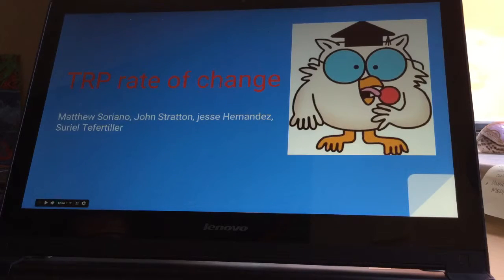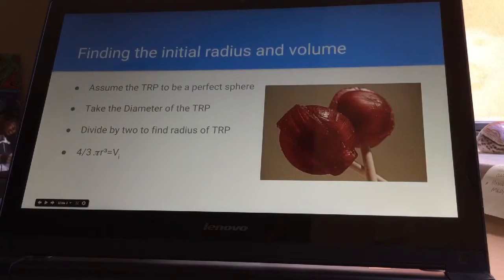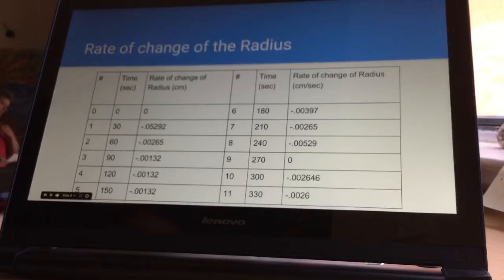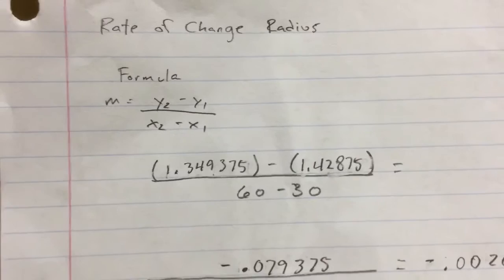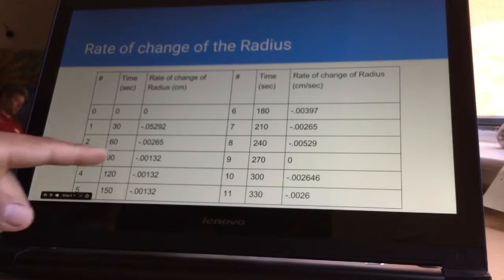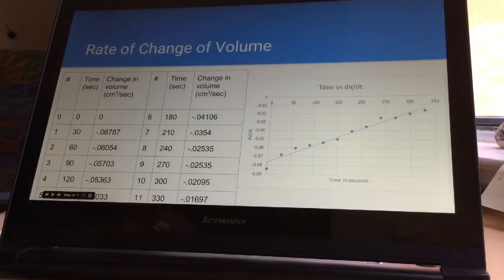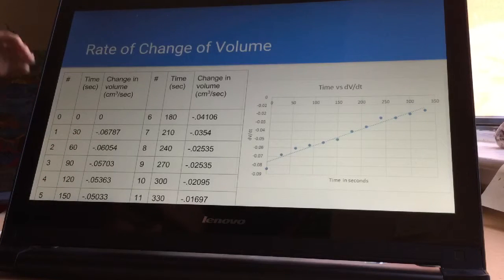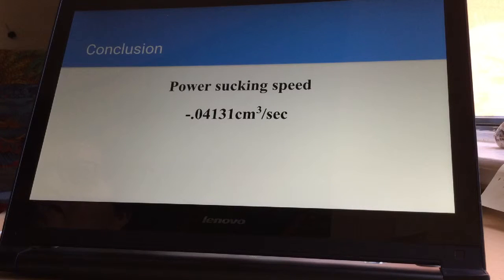Calculus 1 1214-012 project TOOTSIE POP